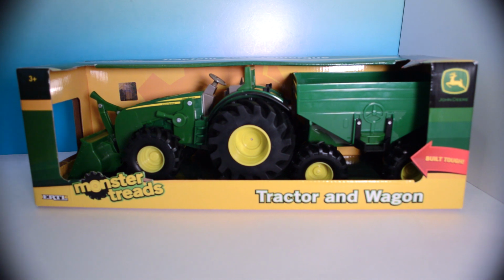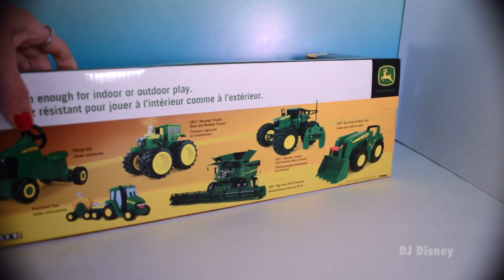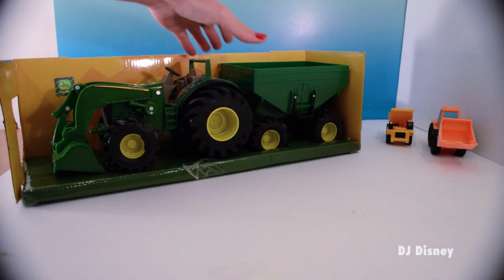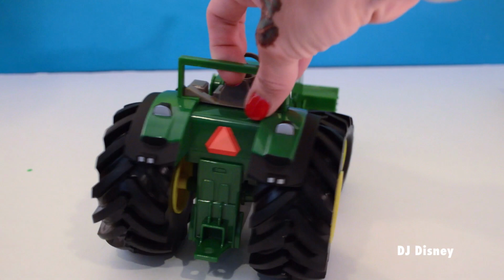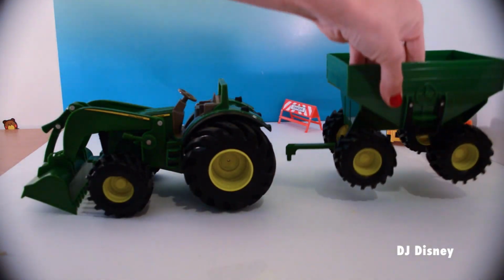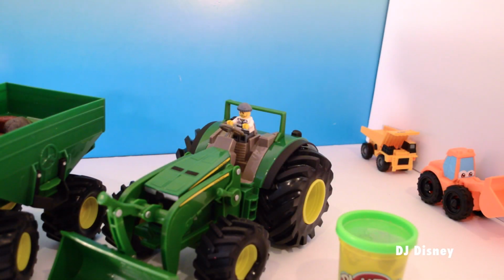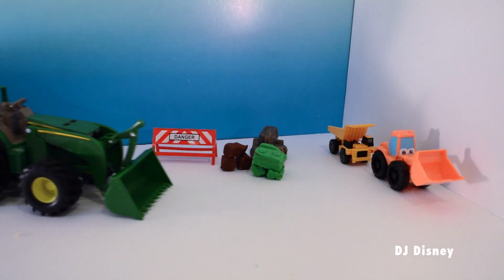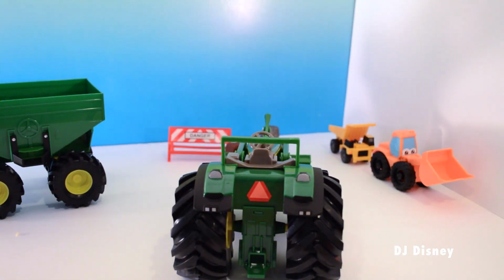Play Doh Construction Pallets for John Deere Monster Tractor Collect Pallets on Farm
Ways to Say Construction Different Languages:

Ways to say construction
ndërtim, eraikuntza, будаўніцтва, konstrukcija, строителство, construcció, izgradnja, stavba, byggeri, bouw, ehitus, rakentaminen, construction, construción, Bau, κατασκευή
építés, smíði, tógála, costruzione, būvniecība, statyba, изградба
kostruzzjoni, konstruksjon, budowa, construção, construcție, строительство, конструкција, stavba, Gradnja, construcción
konstruktion, будівництво, adeiladu
,קאַנסטראַקשאַ,
շինարարություն, tikinti, নির্মাণ, 施工, მშენებლობა
બાંધકામ, निर्माण, siv, 建設, ನಿರ್ಮಾಣ, құрылыс, សំណង់
구조, ການ​ກໍ່​ສ້າງ, നിർമ്മാണ, बांधकाम, барилгын ажил
ဆောက်လုပ်ရေး
निर्माण, ඉදිකිරීම, сохтмон, கட்டுமான, నిర్మాణం
การก่อสร้าง, construction, qurilish
xây dựng
إنشاءات
בנייה
ساخت و ساز
inşaat, konstruksie, yomanga, yi, ewu, dhismaha, ujenzi
ikole, ukwakhiwa, pagtukod, konstruksyon, konstruksi, pembinaan
hanga, konstruo, konstriksyon, constructione